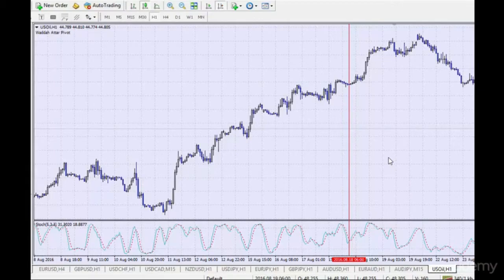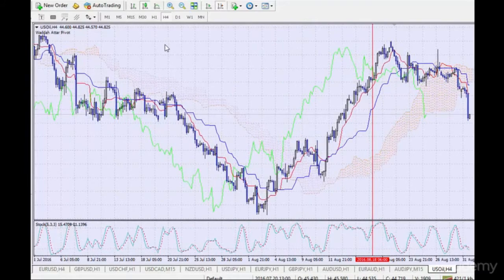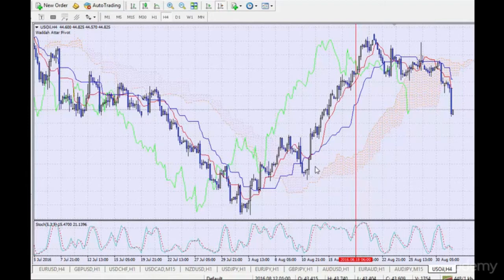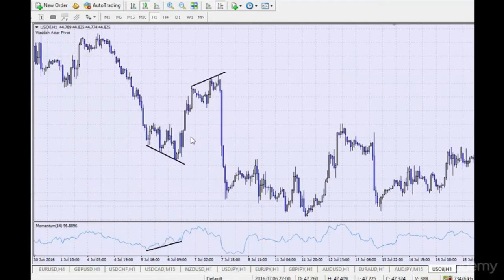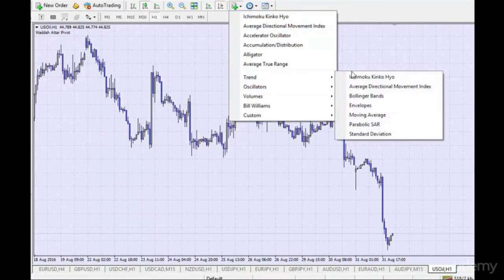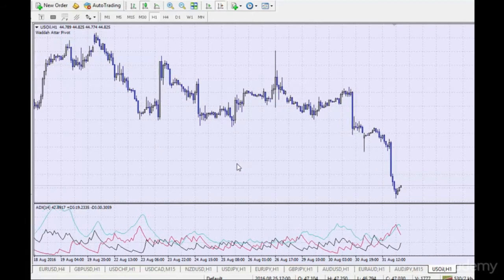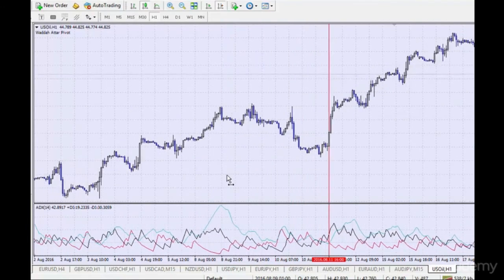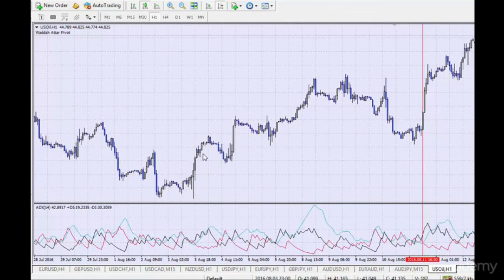Forex Trading For Beginners: : Trading With Indicator Ichimoku Momentum ADX Indicator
You will also learn about Japanese candlesticks- you will learn how and when to trade using Japanese candlesticks

You will learn how you can make money using candlestick Patterns

You will learn 4 powerful Candlestick patterns

You will learn the ABC price movement and how to identify these movements and much more

Better Work Life Balance- As a Forex trader you will have more time to spend with family as you can choose your work hours

Higher Quality Of Life- As a Forex trader you have the ability to enjoy a higher quality of life, you can work from anywhere in the world, you can travel the world while you work

So if you're interested in being your own boss and taking charge of your finances consider a career as a Forex Trader